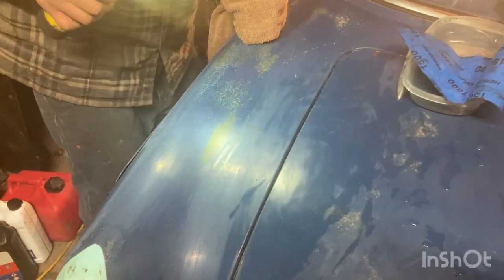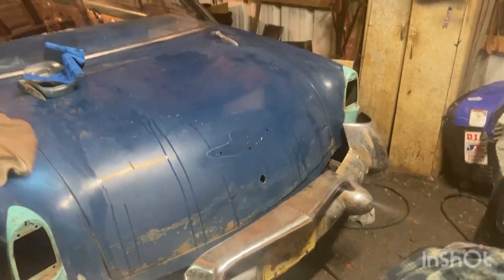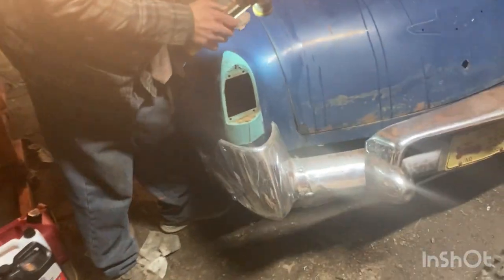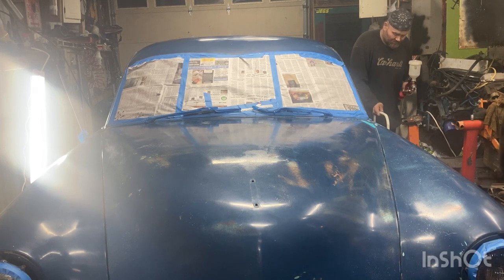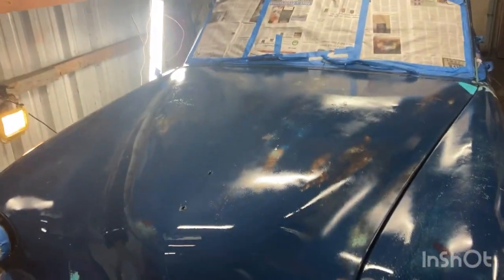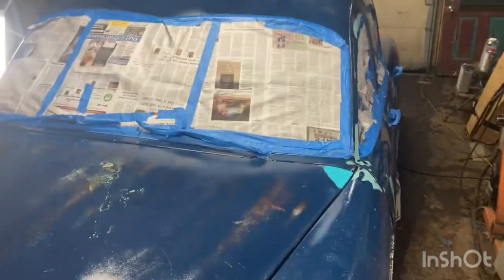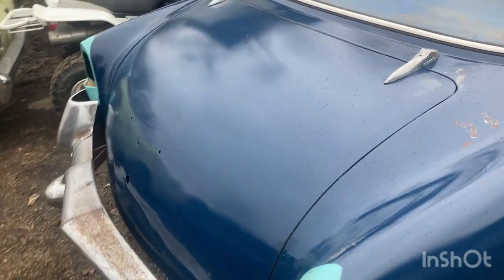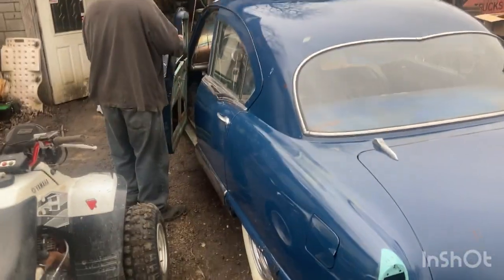1952 Kaiser Manhattan clear coating patina